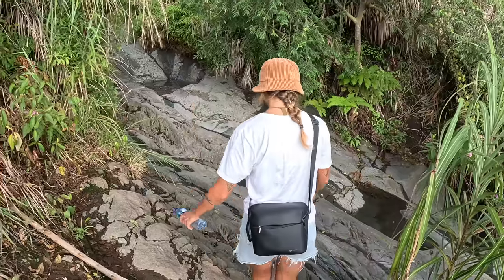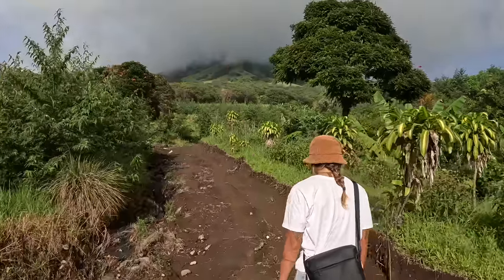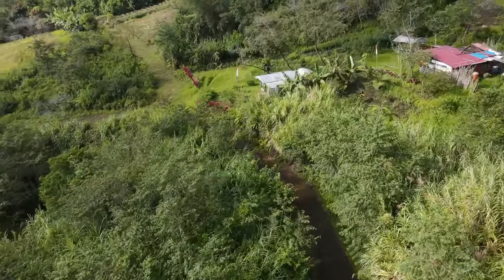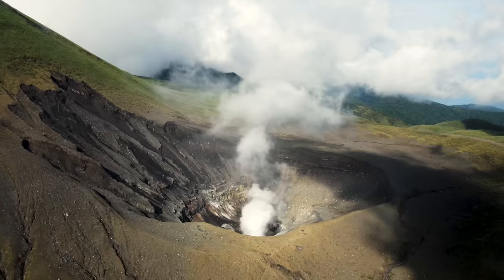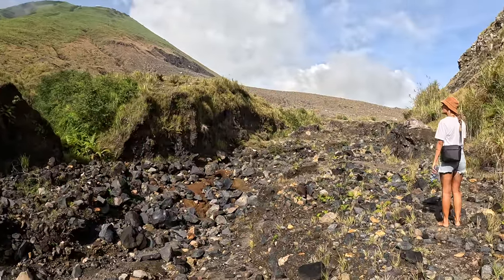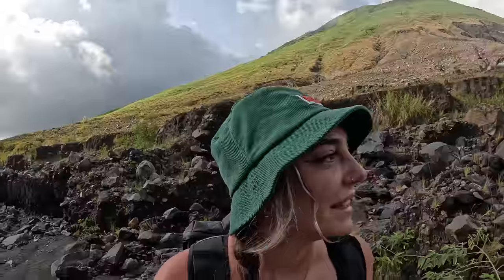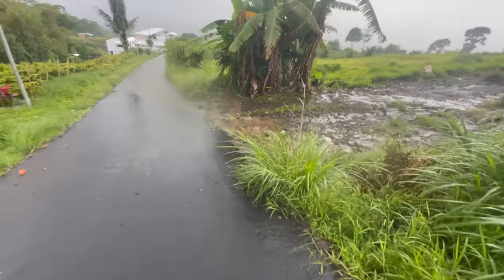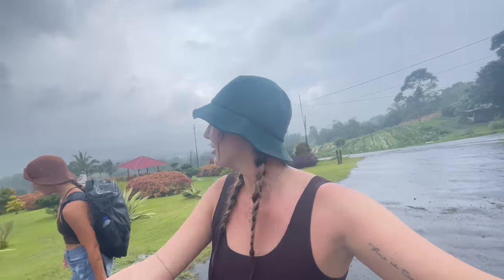We Hiked MOUNT LOKON Volcano - but it didn't end well..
In this video we decided to hike up to Mount Lokon! However, things went wrong and I broke my $1000 dollar camera. Check out this video to see how it happened.

Visit me on Instagram: @gypsyinsneakers

How to become a SUCCESFULL content creator?